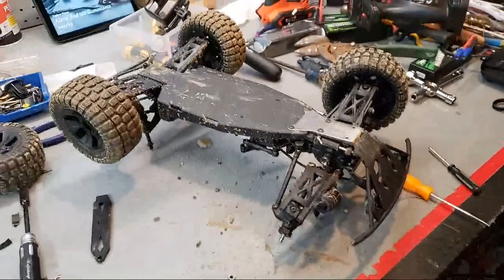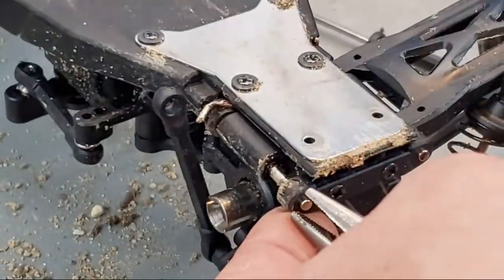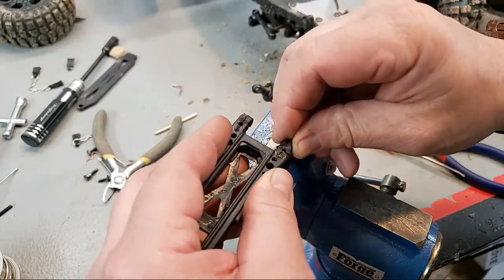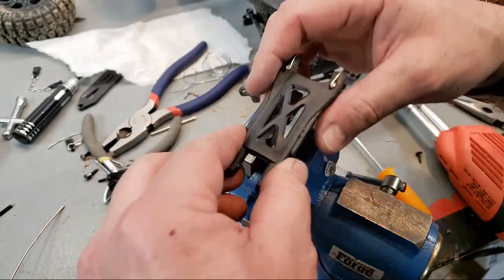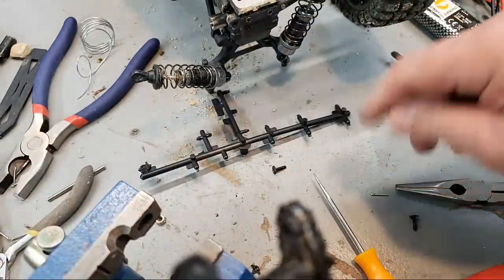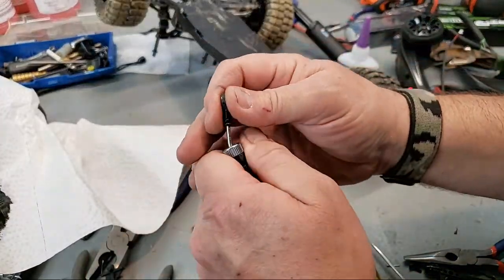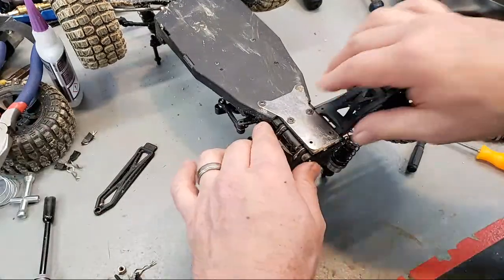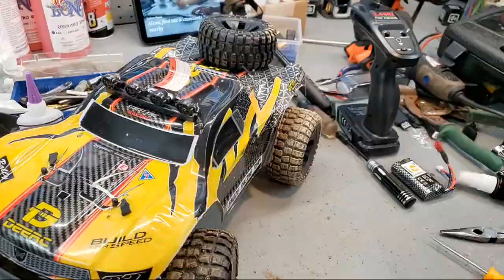Cheap RC Quick Fix The Hacker Way